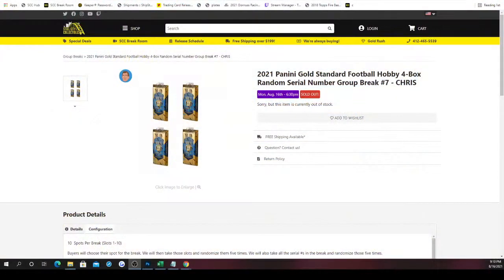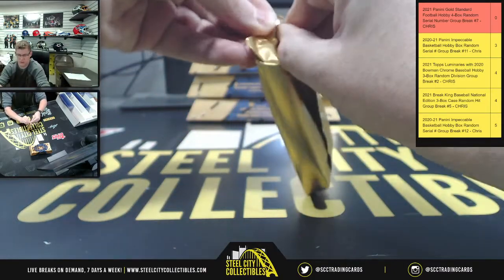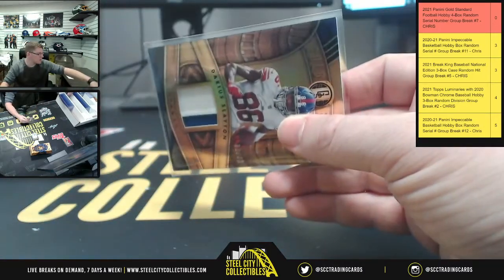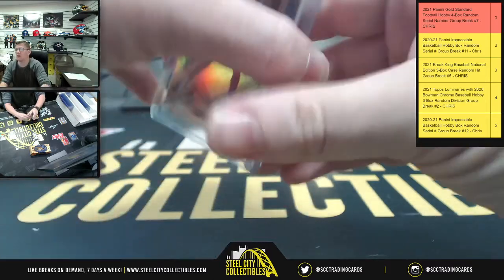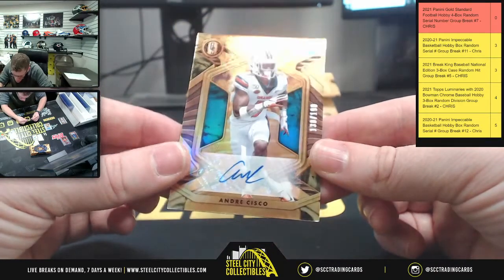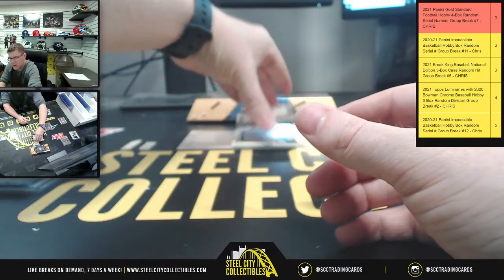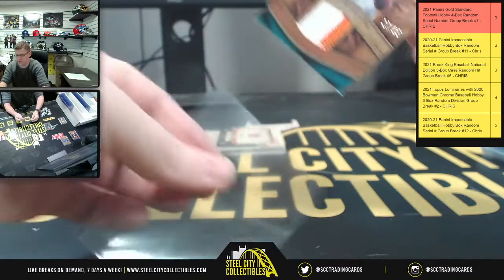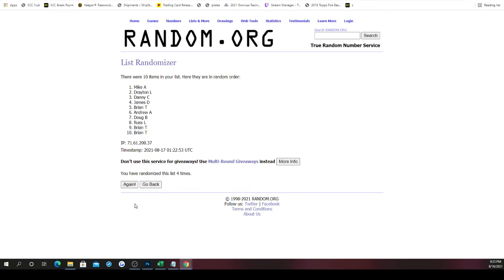2021 Panini Gold Standard Football Hobby 4-Box Random Serial Number Group Break #7 - CHRIS